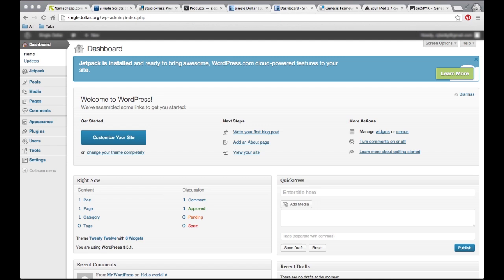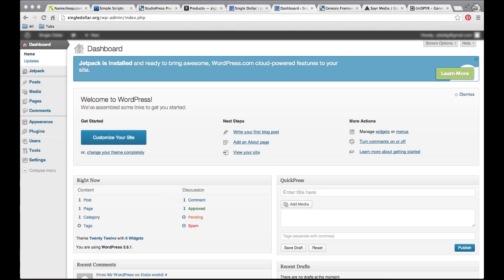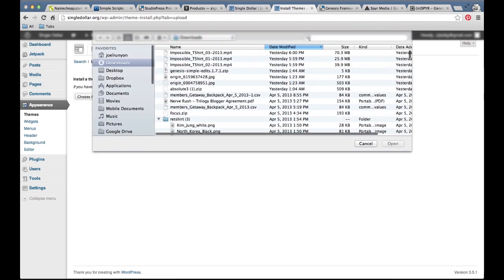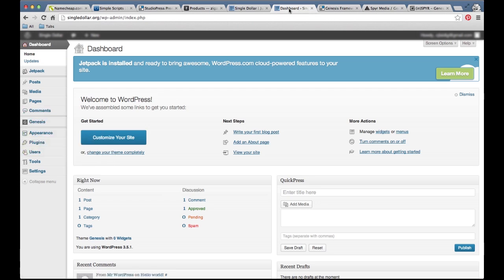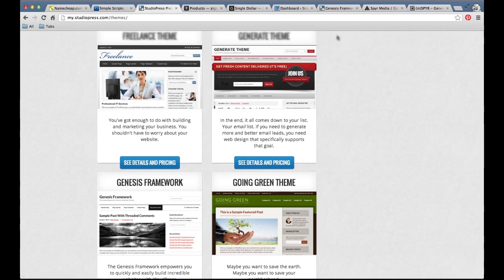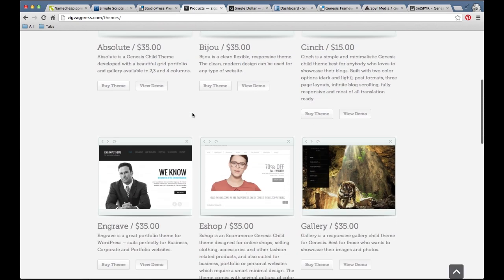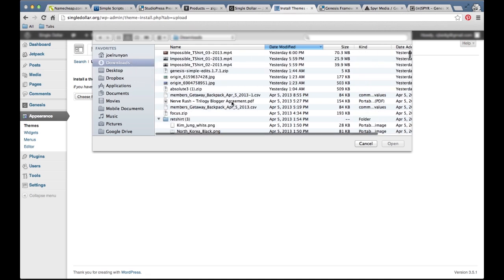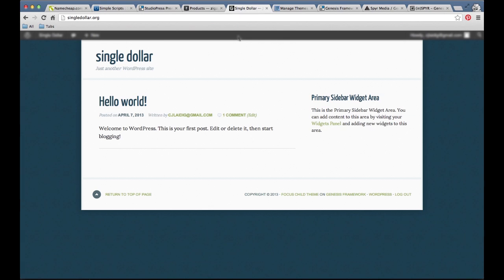How To Install A Wordpress Theme & Child Theme | How To Start A Blog Tutorial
How To Install A Wordpress Theme & Child Theme (specifically the genesis framework & child themes).